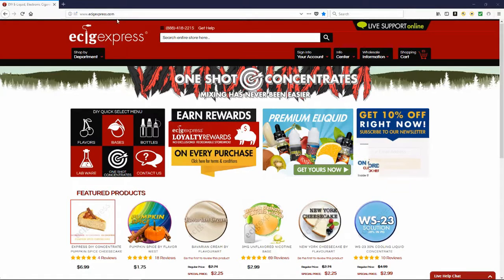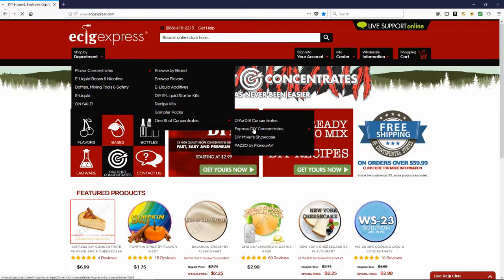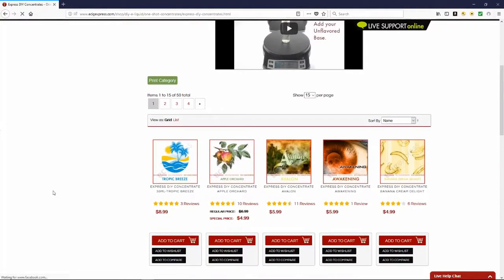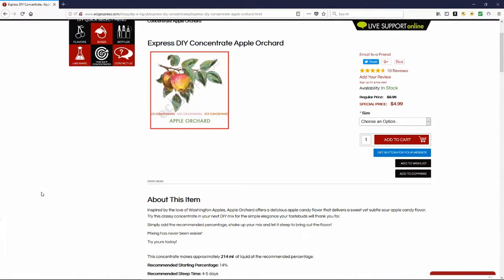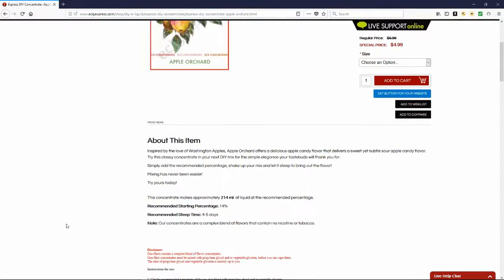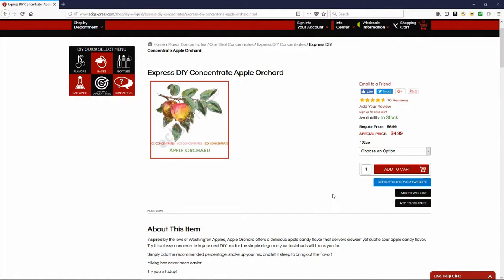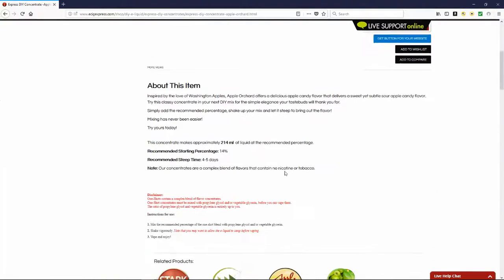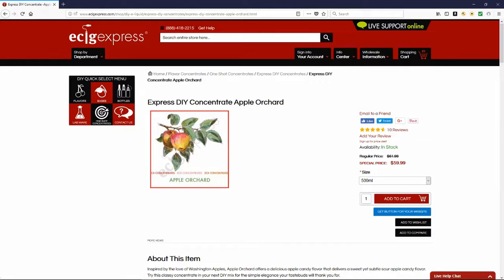EcigExpress Apple Orchard One Shot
A Nice sweet and sour candy apple vape. This One Shot Concentrate can be found on Ecig Express.